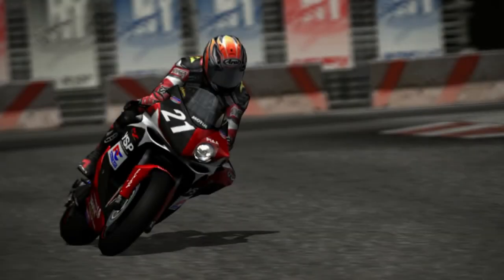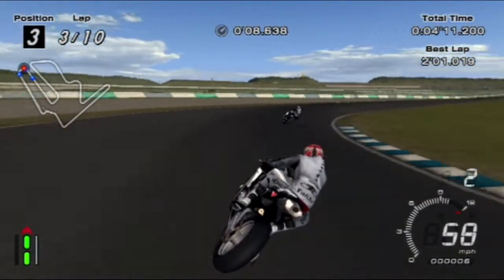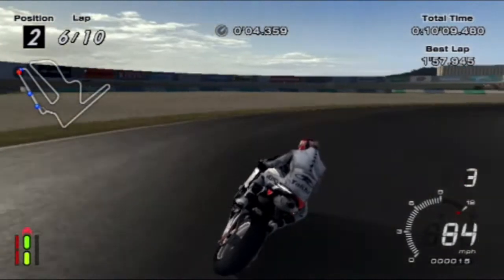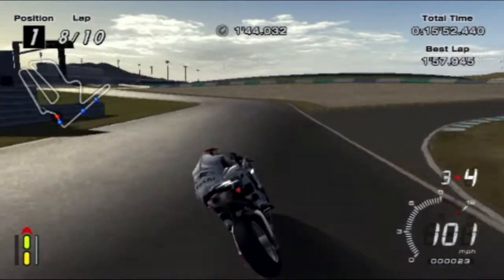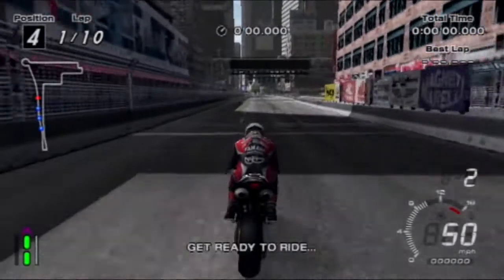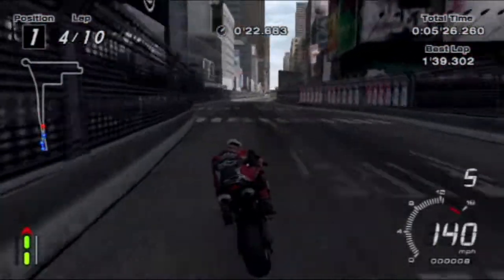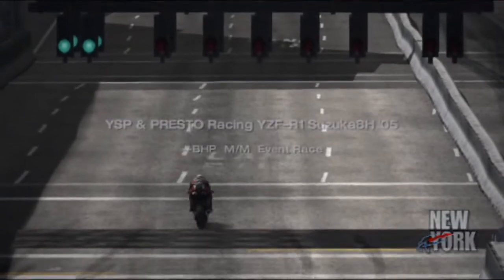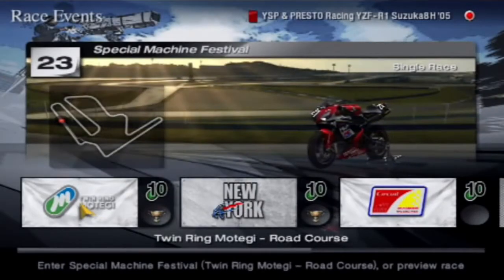Tourist Trophy Walkthrough - Special Machine Festival Part 1 - Episode 40